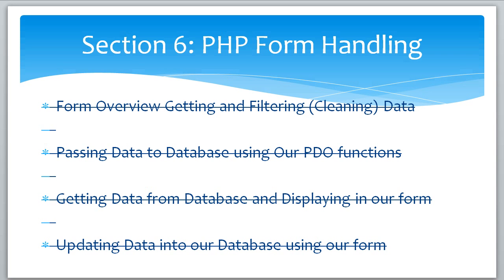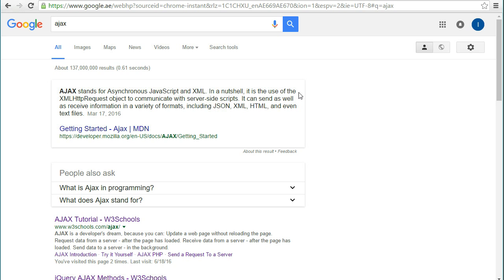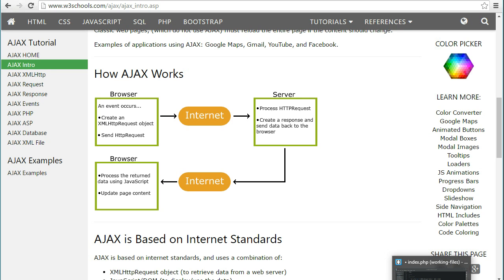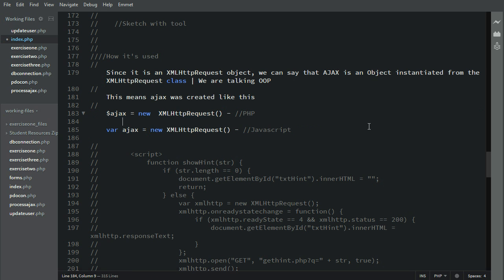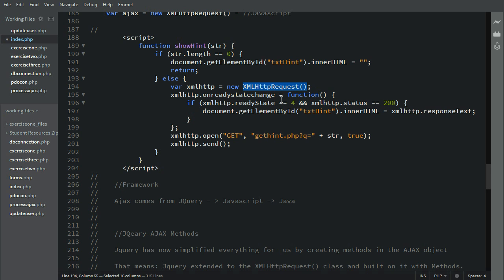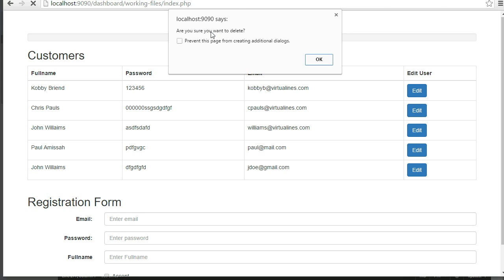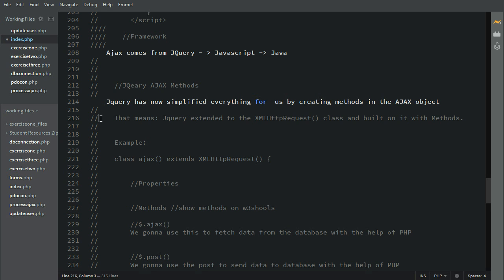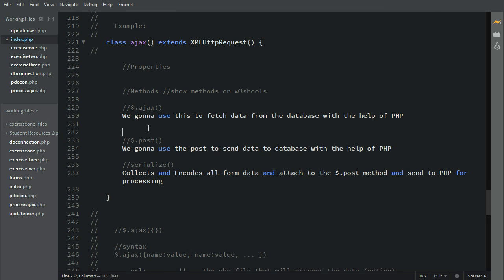AJAX Overview | Understand how it came about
Learn to understand AJAX and used it like a pro. If you were impressed with the Overview, Take the full course and build a Database web app with PHP | PDO | AJAX | MySQL for just $10 on Udemy